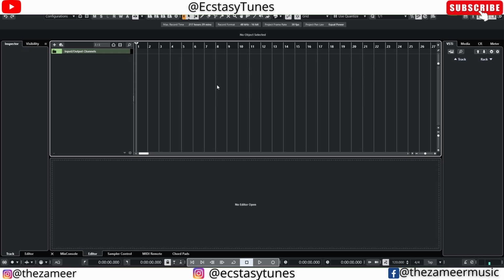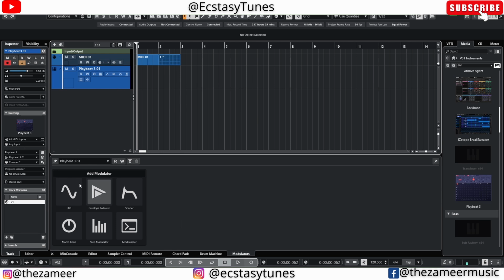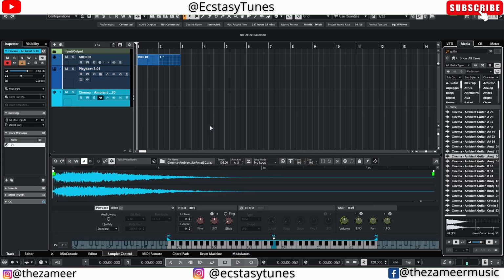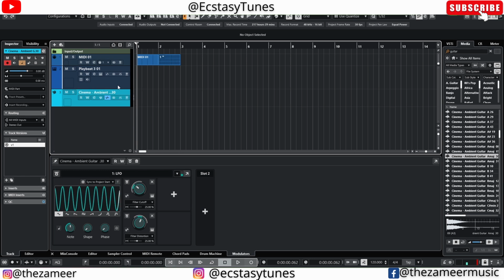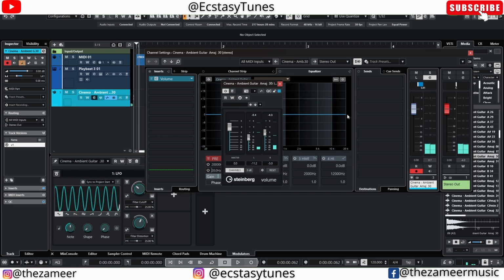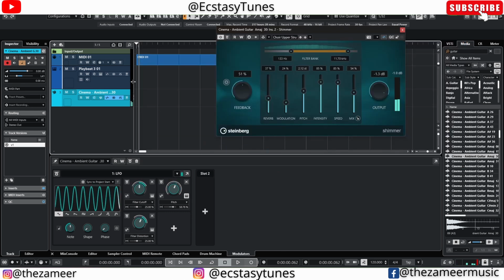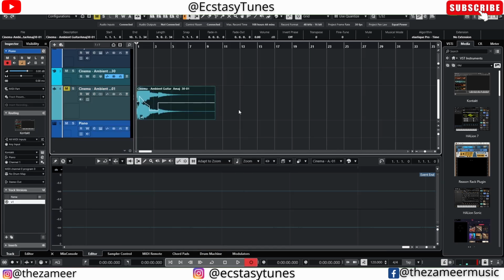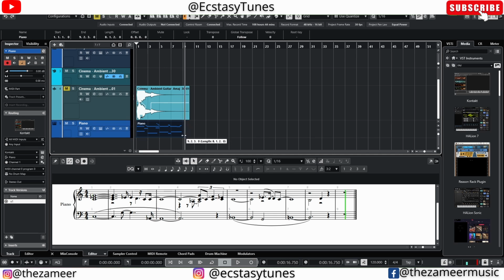Why I Love Cubase 14: Top 6 Features for Film Composer and Beat Makers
Looking for the best DAW for film composers and beat makers?
In this video, I'm going to share my top 6 favorite features of Cubase 14.

   • CUBASE PRO TUTORIAL | 5 HUGE BEAT MAK...

   • CUBASE PRO TUTORIAL| 5 MORE BEAT MAKI...

20 Shortcut Hotkeys I Use Every Day Cubase Tutorial
   • 20 Shortcut Hotkeys I Use Every Day #...

   • CUBASE 10.5 TUTORIAL | Top 5 Cubase B...

  / 12092.  .

➜   / thezameer     / ecstasytunes
➜   / thezameermusic
➜   / mohdzameermusic

  / album  .

   • How To Make EPIC Orchestral Beat from...